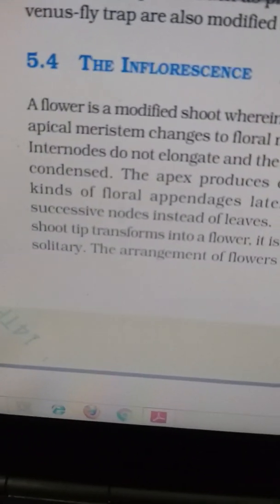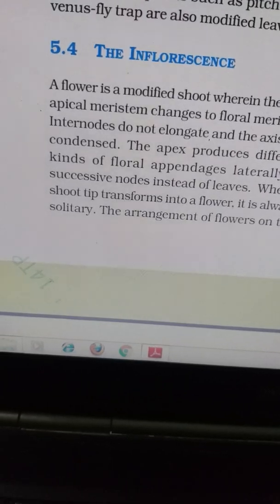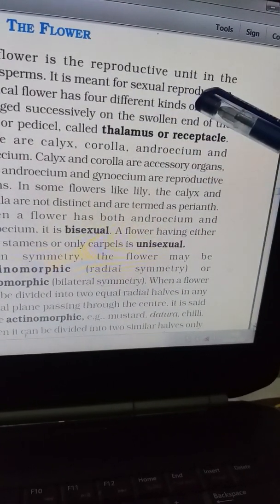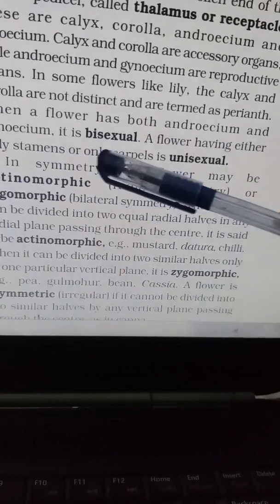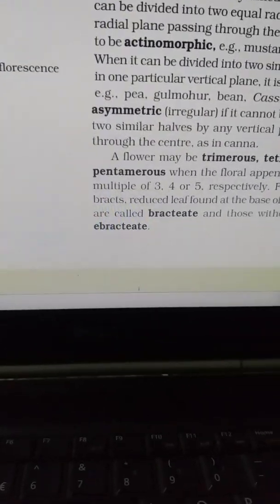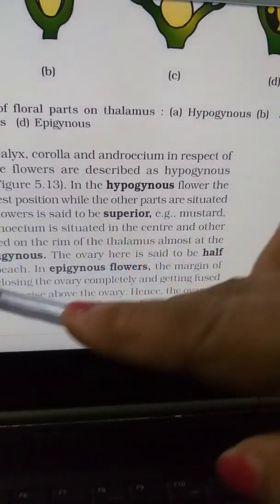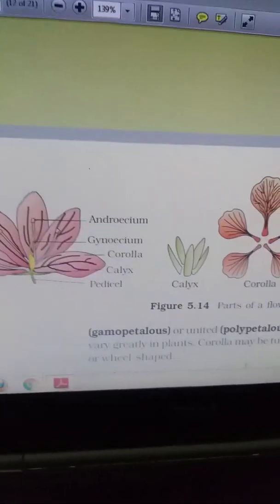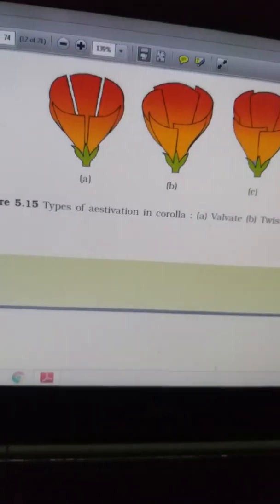Flowering plants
Infloracence